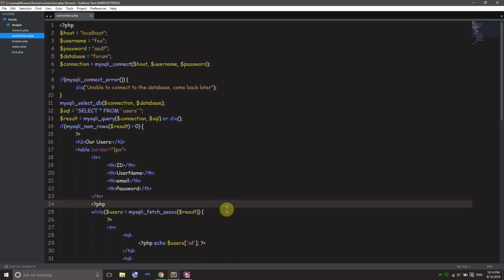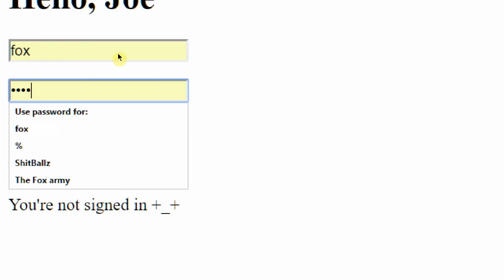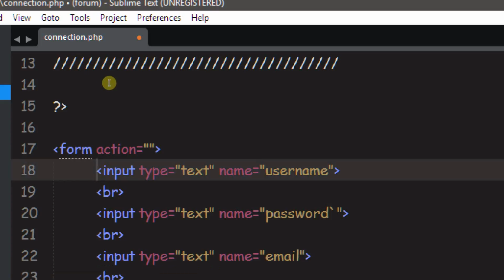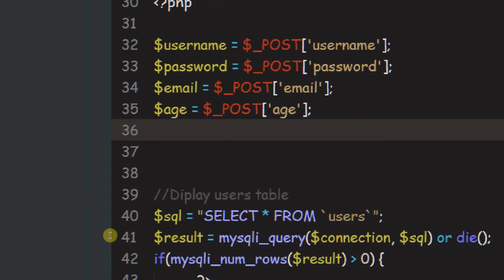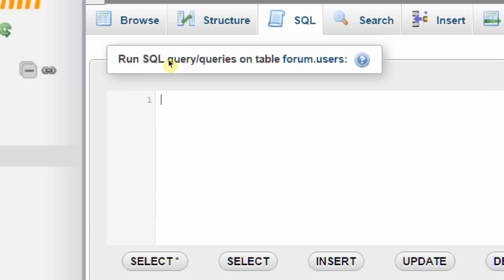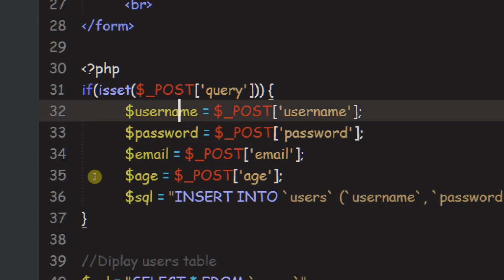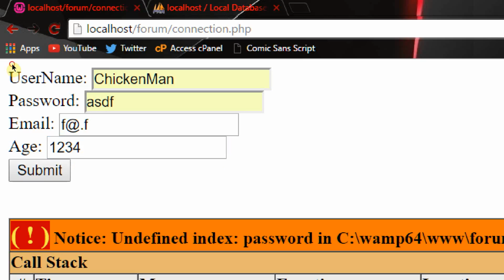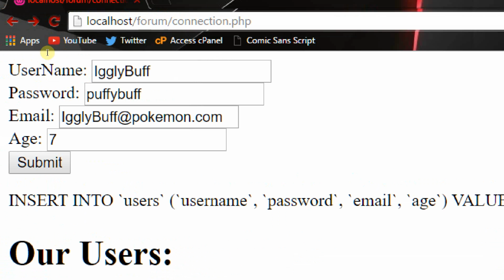How to Make a forum with PHP ep21 inserting data with PHP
You learn to take data from an HTML form and put it into a MySQL database with PHP.